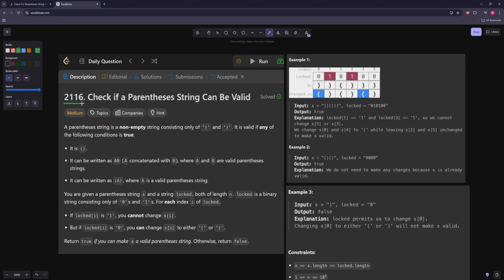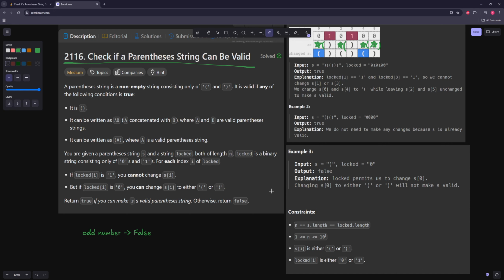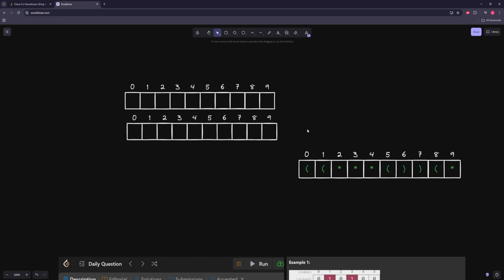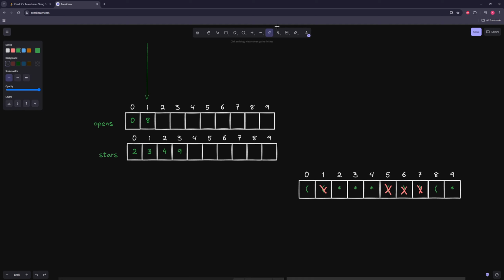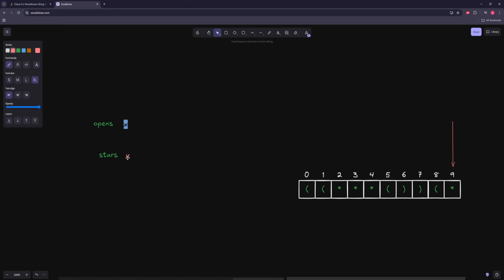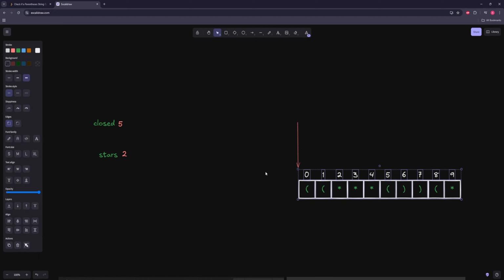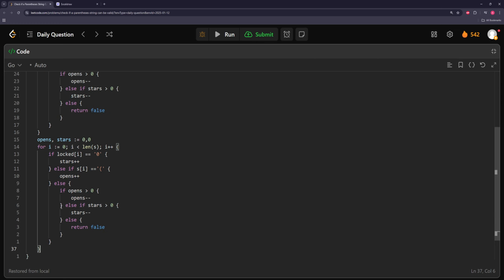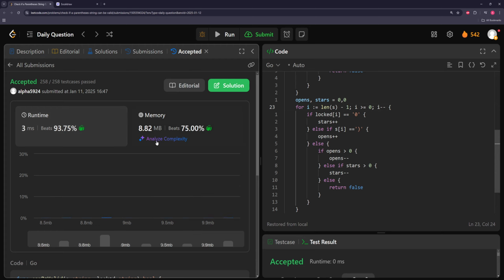LeetCode 2116 - Check if Parentheses String Can Be Valid - Go